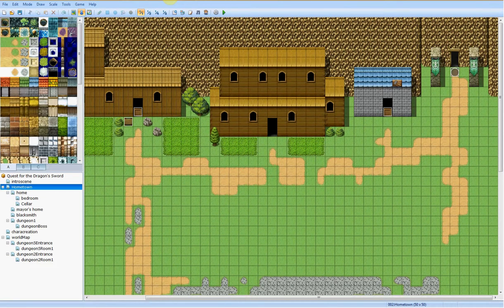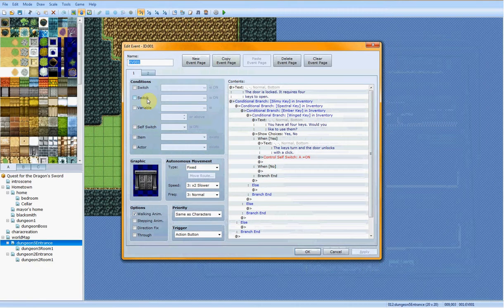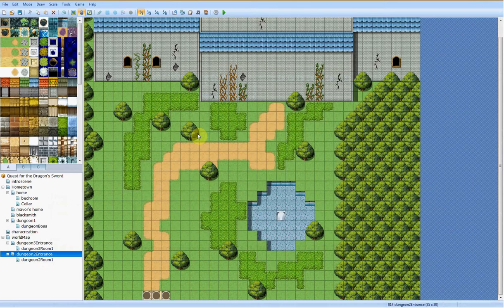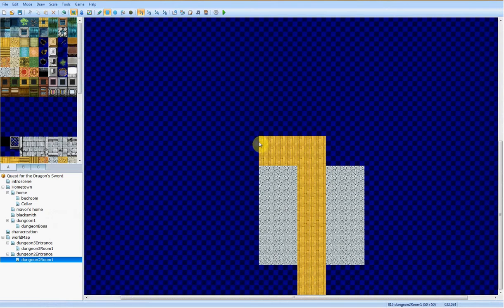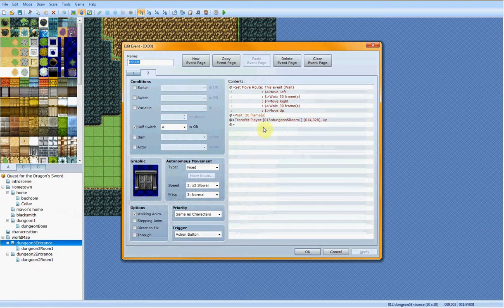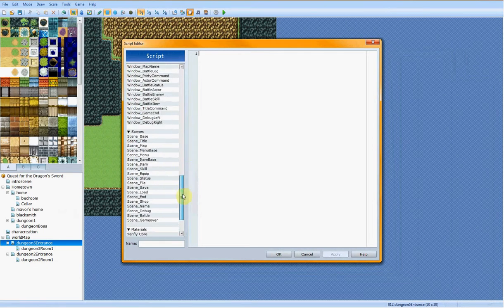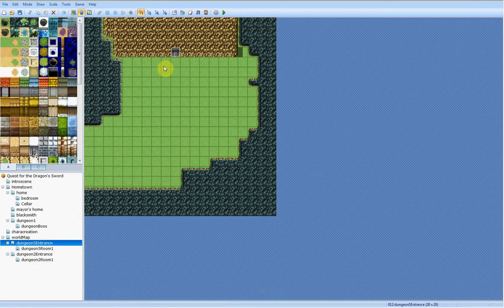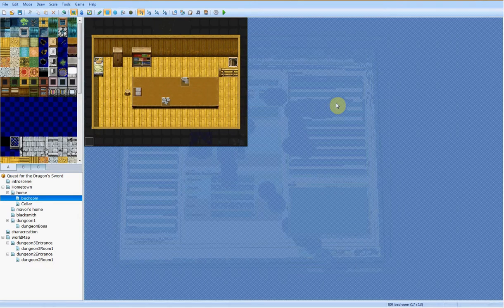The Basics of RPG Maker VX Ace | E09 | Theming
Sorry about the 4 week delay... Christmas Break, Creative Block and other excuses xD. Anyway, enjoy this potentially final episode!